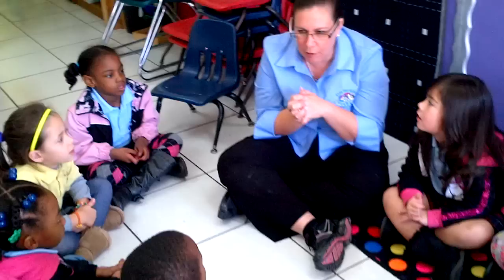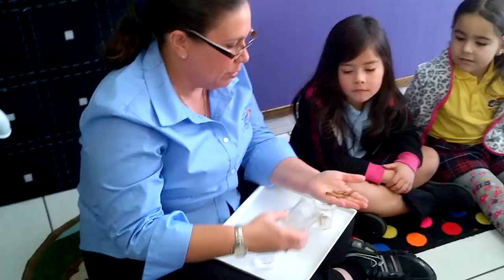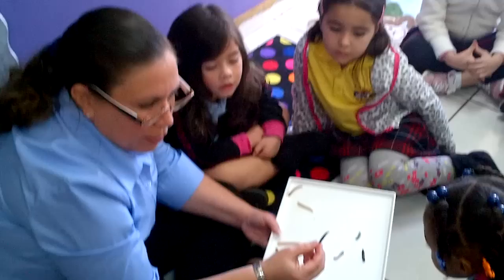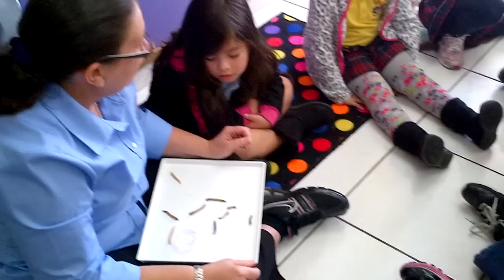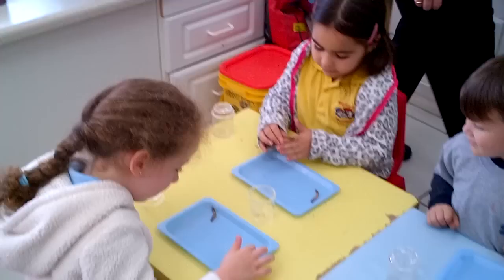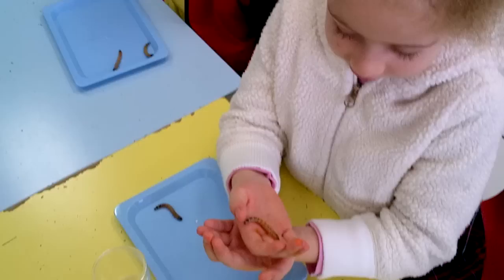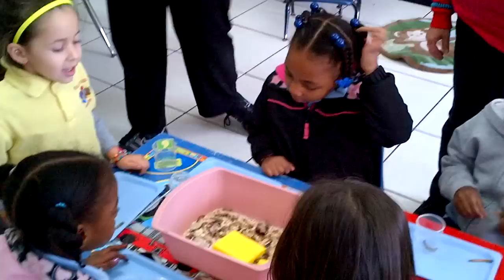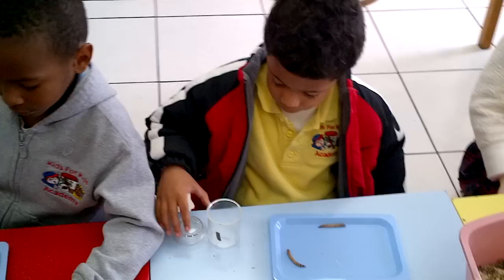Kids For Kids Academy Science Lab: Life Cycle Mealworms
Preschoolers have a chance to learn about the life cycle of a mealworm from egg to mealworm, to beetle.  The children examine first hand mealworms as they explore their attributes.